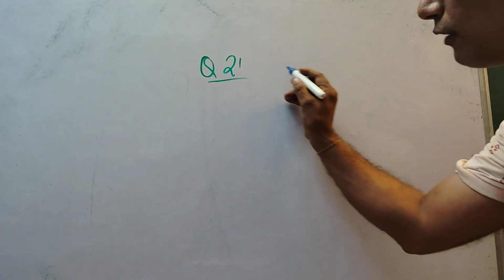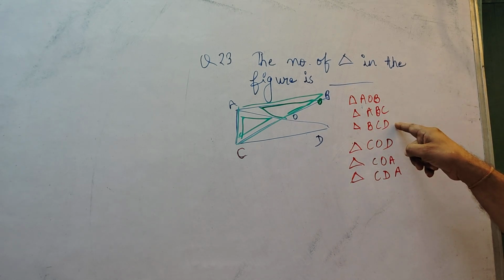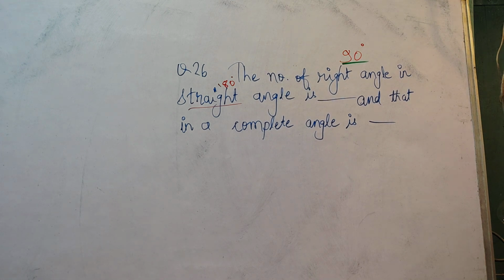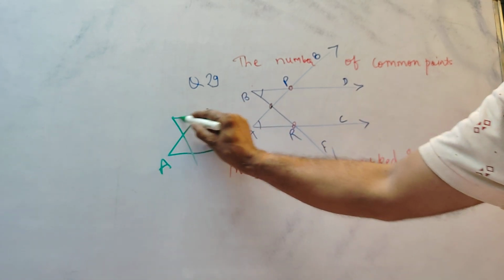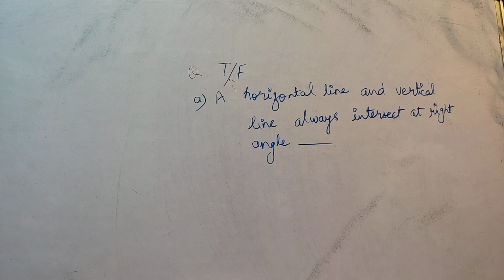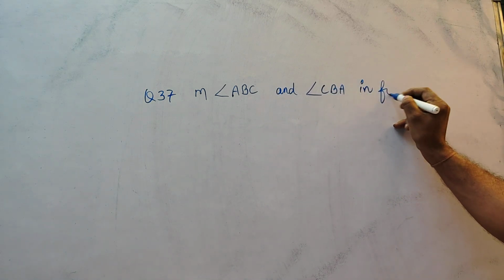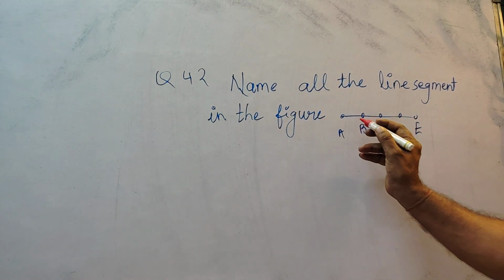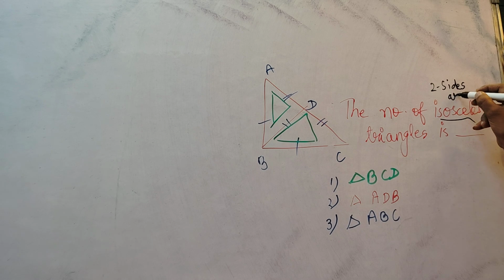Maths problems of Goeomtry based